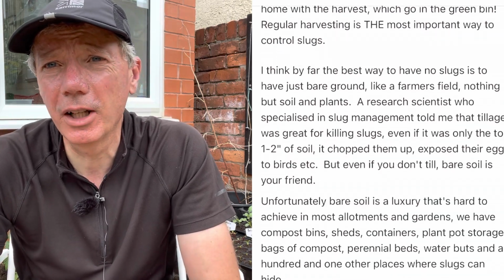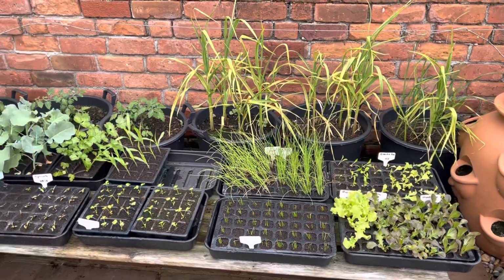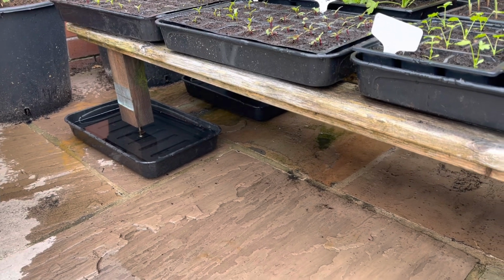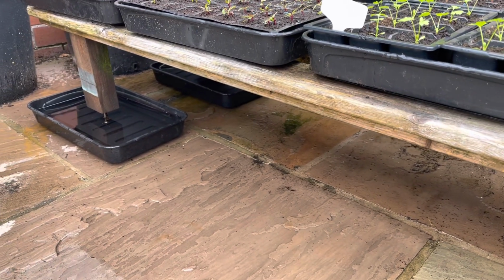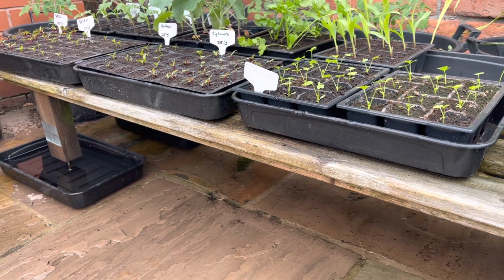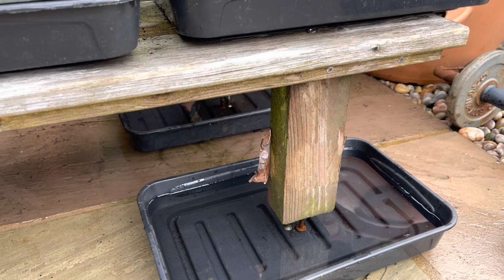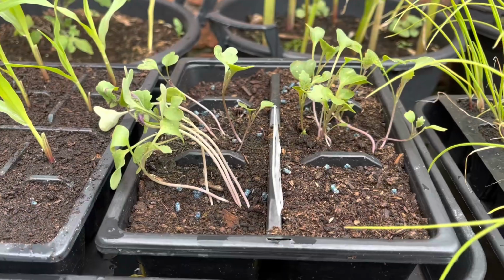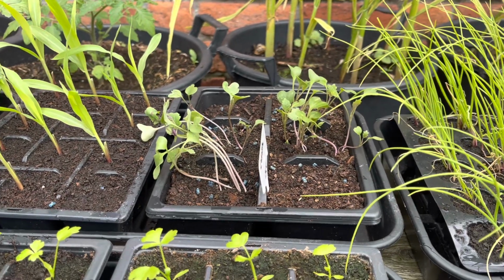Slug and snail free seedlings